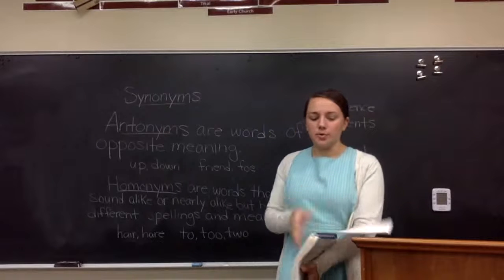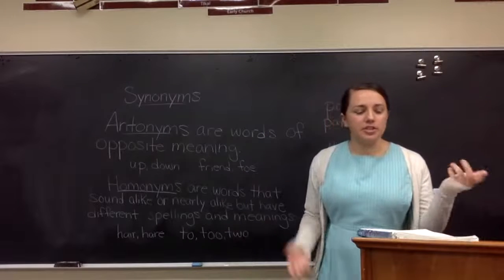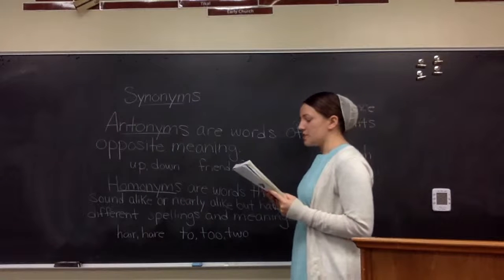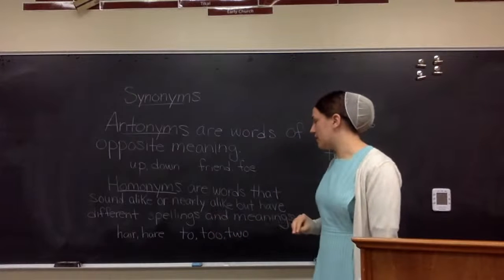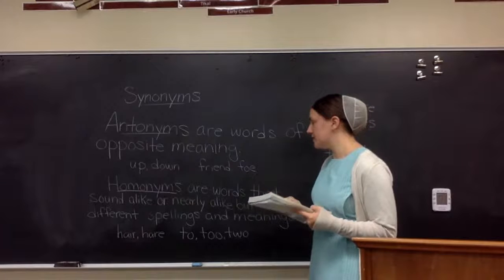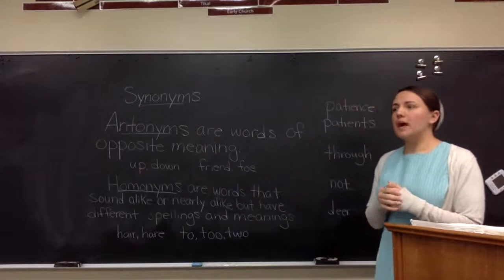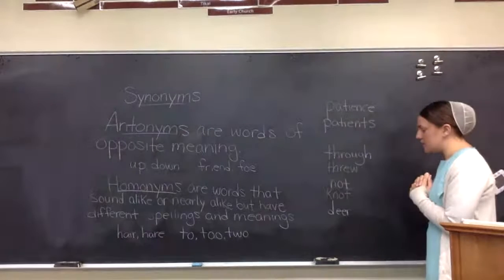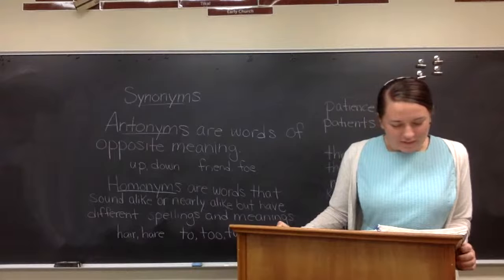5th Grade Language Lesson 138